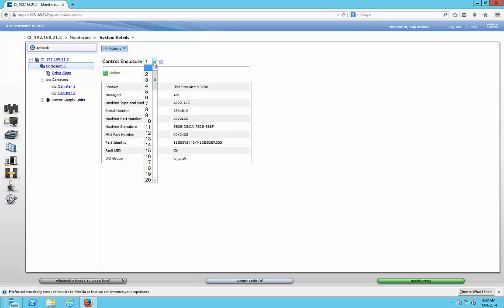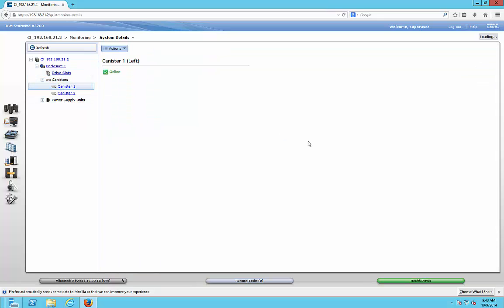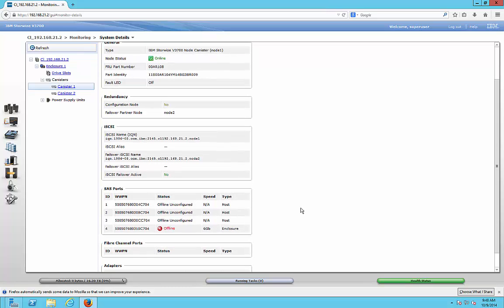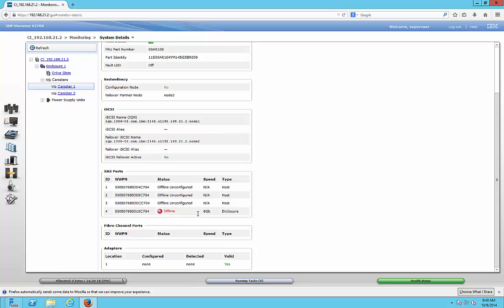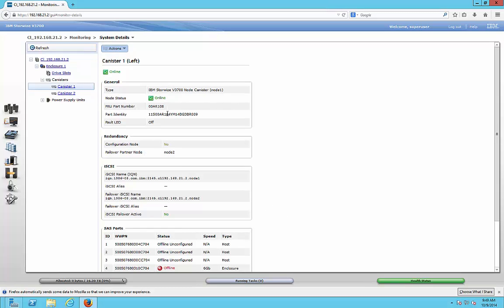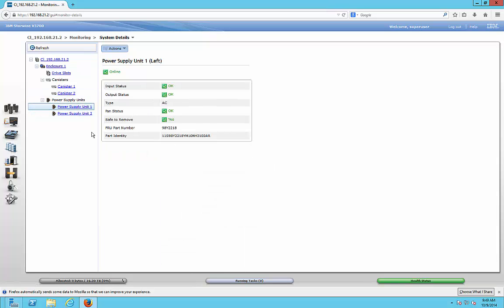How to view the IBM Lenovo Storwize system health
Author, teacher, and talk show host Robert McMillen shows you how to view the IBM Storwize system health